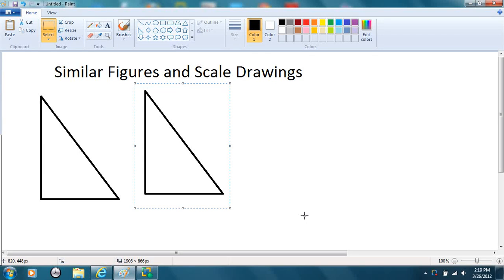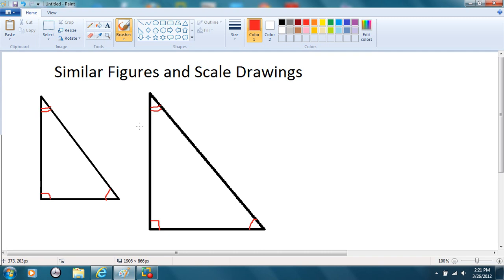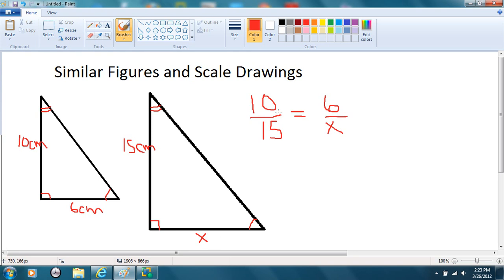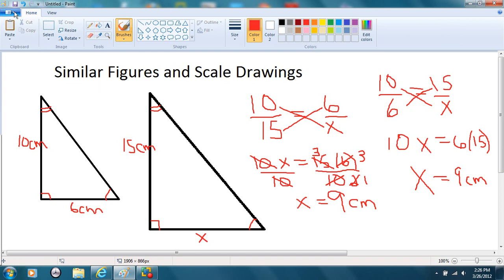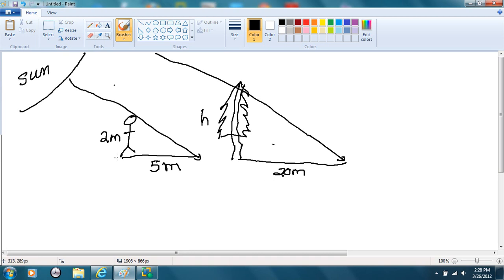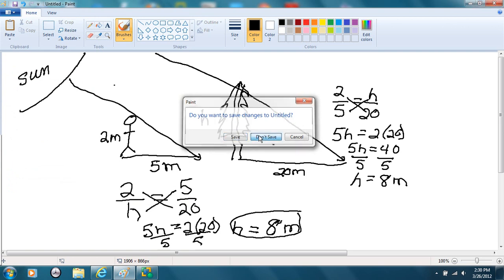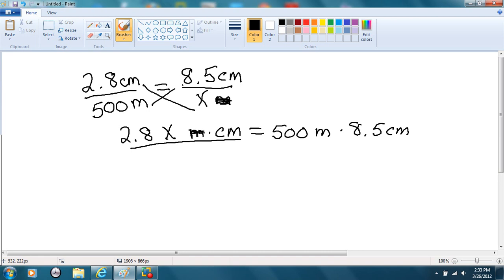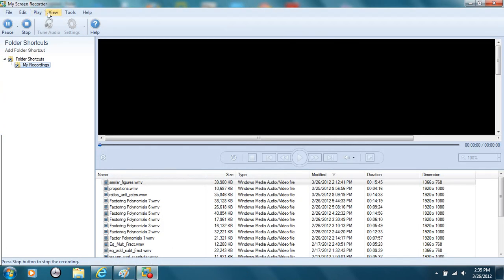Similar Figures and Scaled Drawings - Pre-Algebra